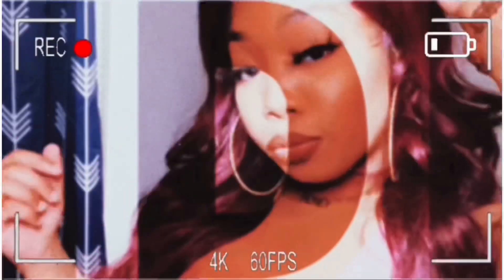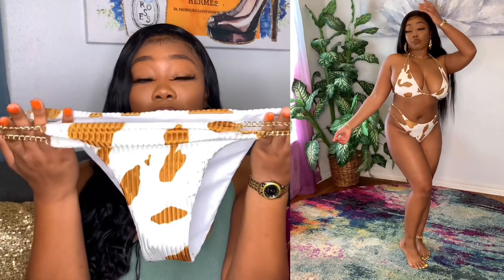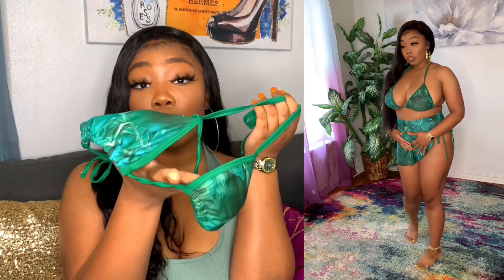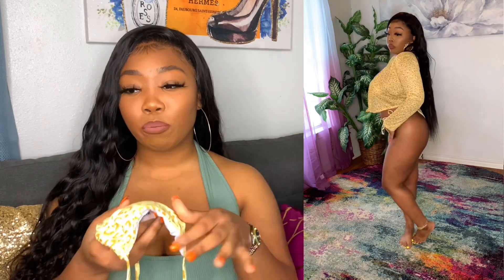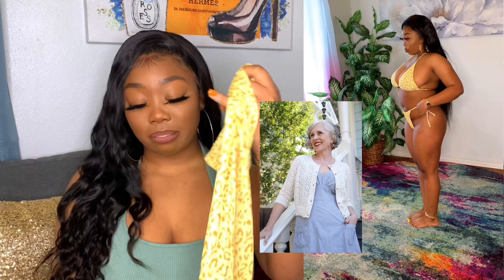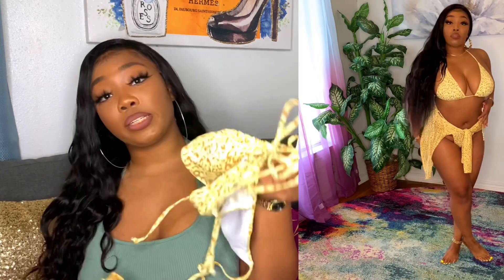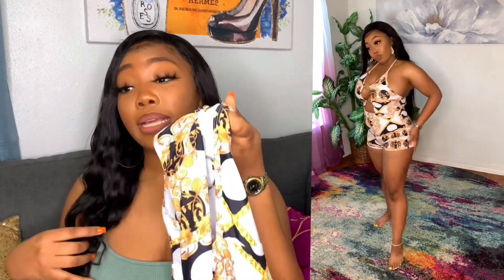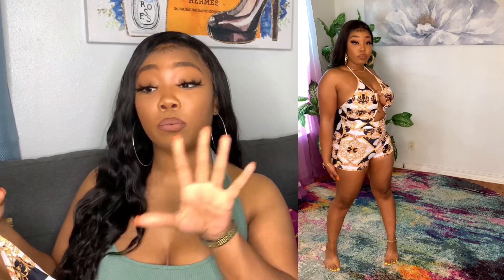Summertime Ready | SHEIN Swimsuit Haul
💥 New Channel 💥

WELCOME ❤️

FIRST VIDEO🎥

Snap: Jada-Martazia
Age: 22